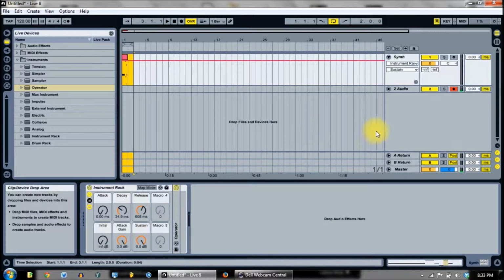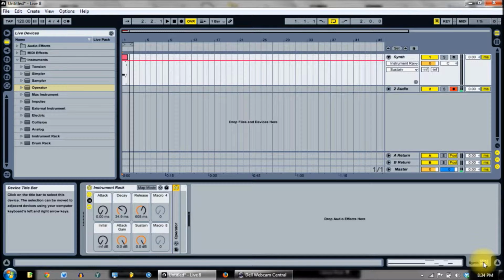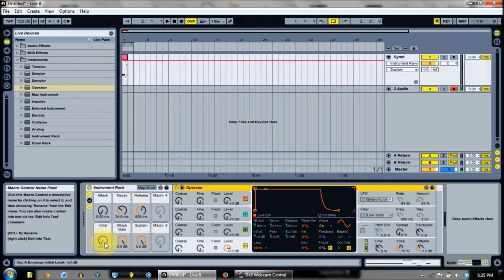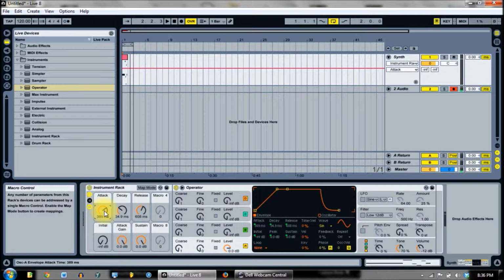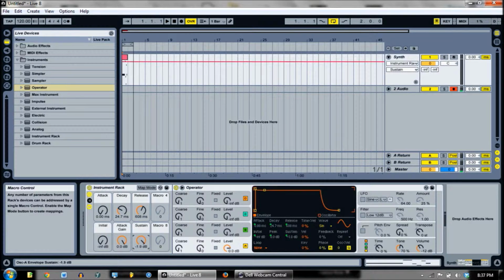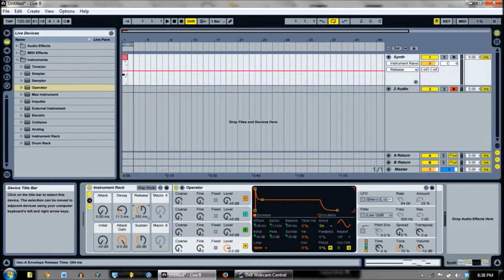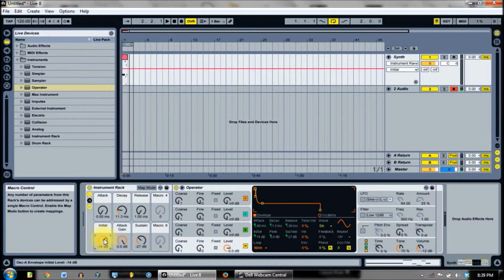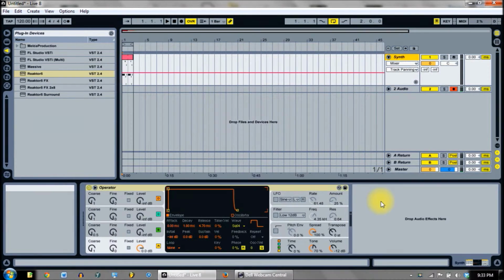Synthesis Part 1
Part 1 of the Synthesis tutorial in the Ableton Live segment of MUS 150